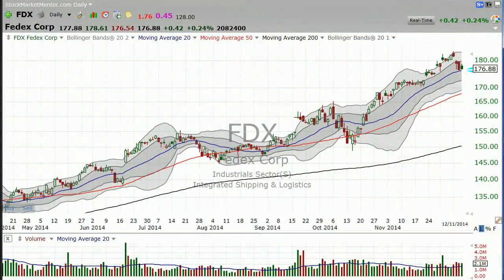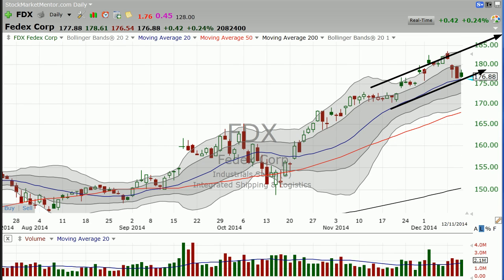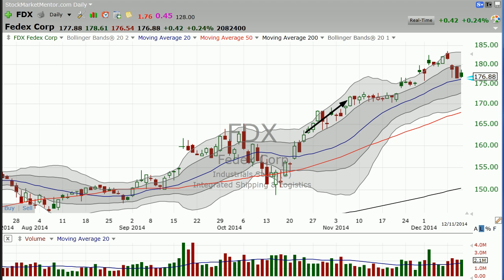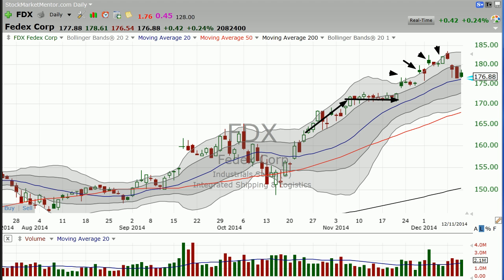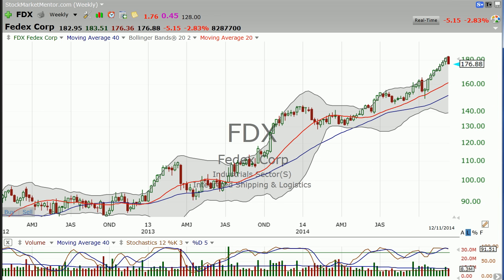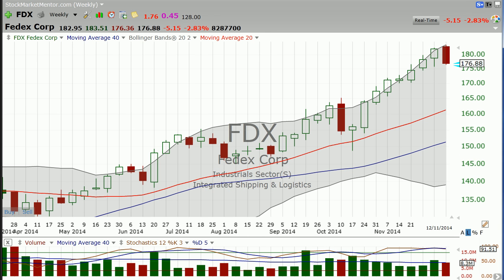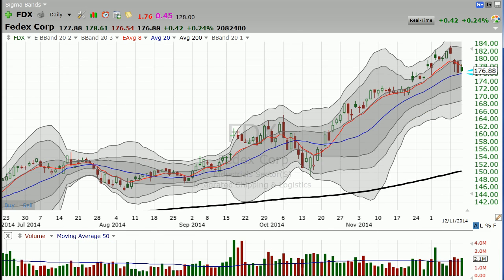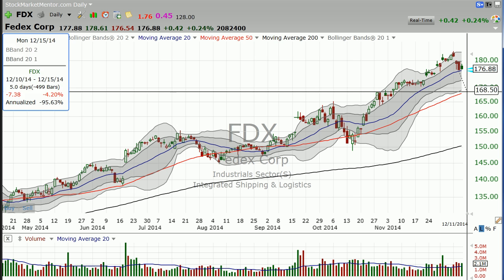Here's how you can trade two conflicting charts on FedEx (FDX) (December 11, 2014)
Here's how you can trade two conflicting charts on FedEx (FDX) Stock Market Mentor